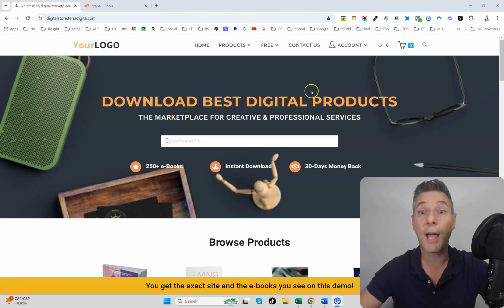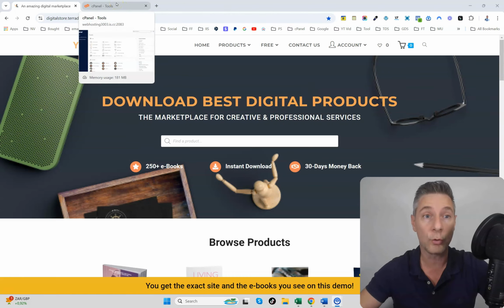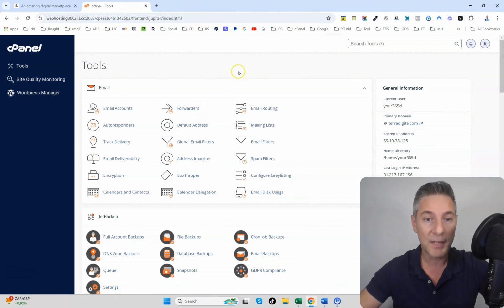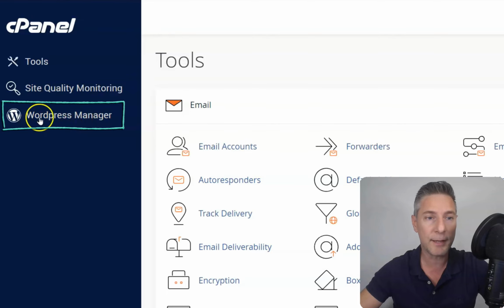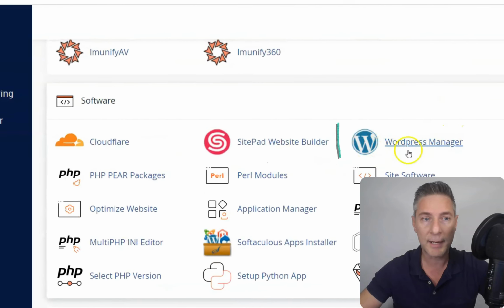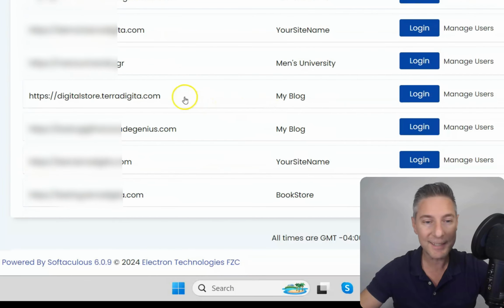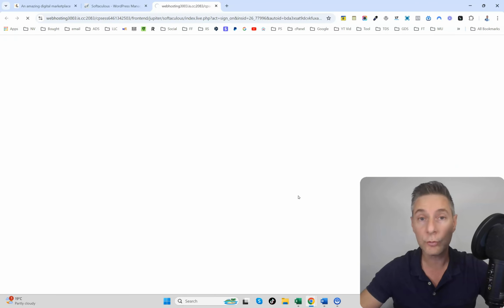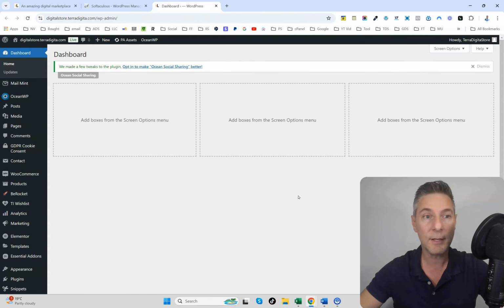How to Login to WordPress from cPanel (Super Easy)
📣 In this step-by-step video, I show you how to log in to your WordPress website using cPanel and WordPress Manager. This tutorial is for people who want to start using WordPress and Elementor and have little or no prior experience.